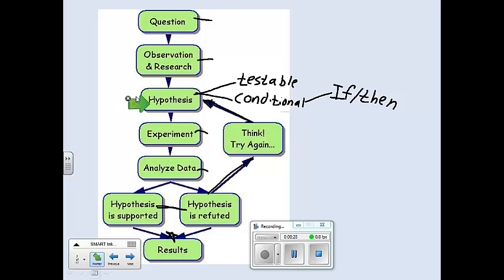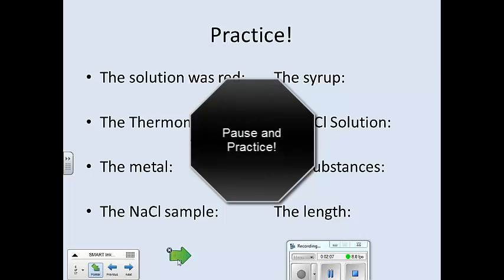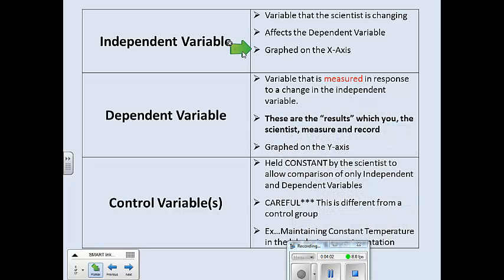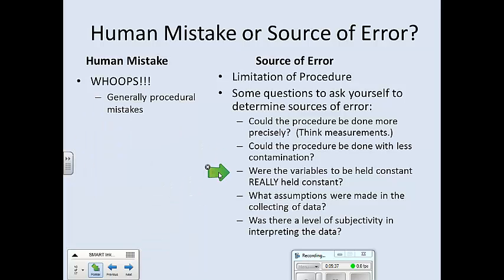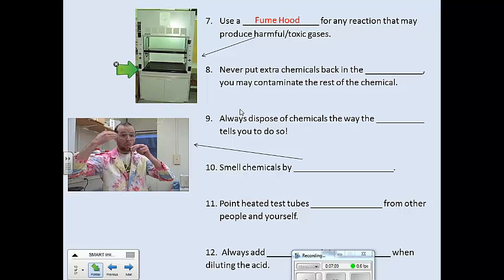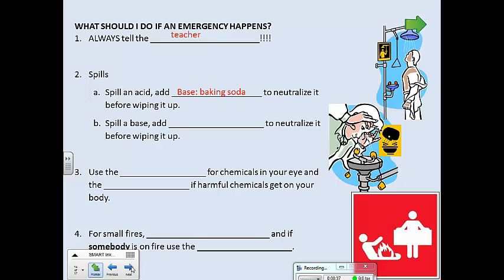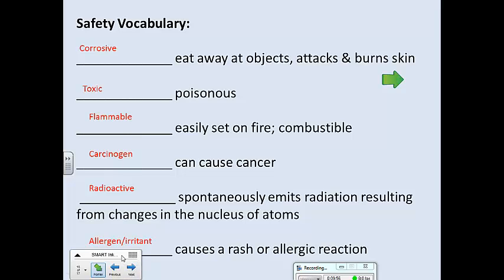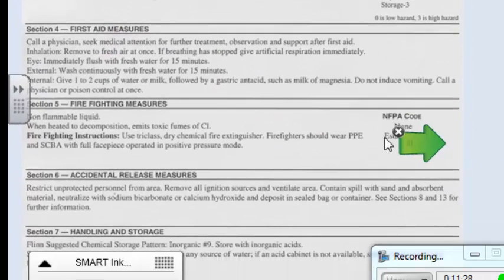Scientific Method and Lab Safety